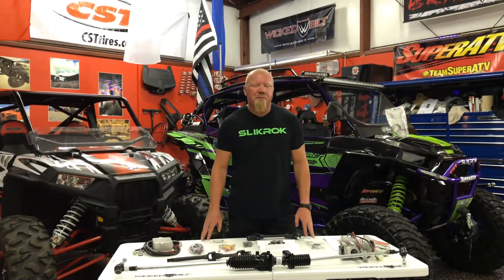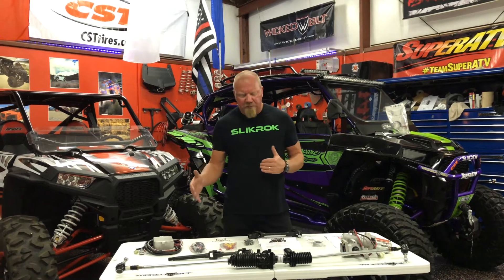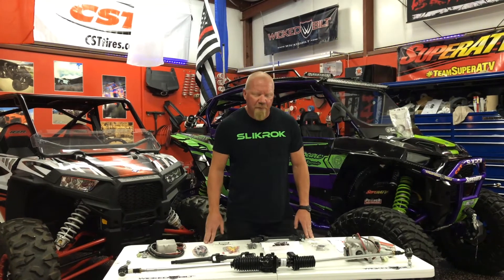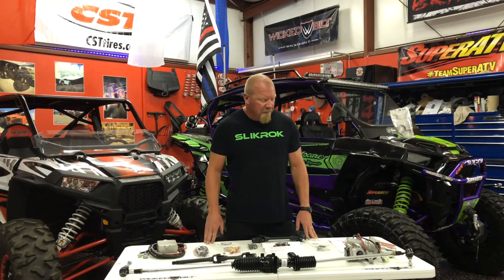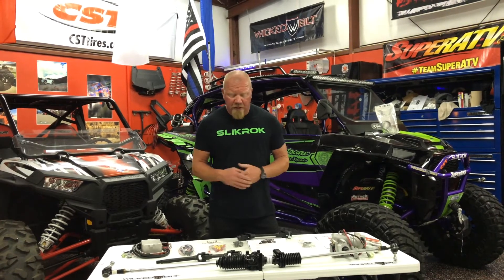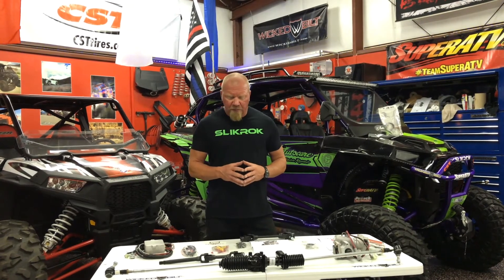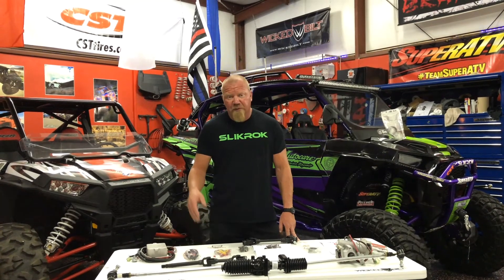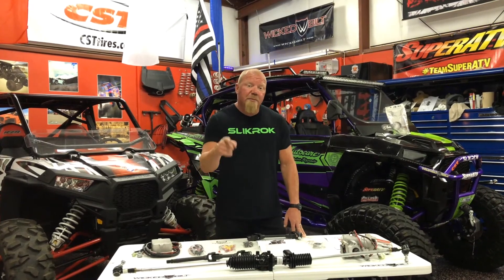Rack and Pinion problems? Could this be the solution?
We have been having issues with our rack and Pinions and steering components for awhile now and the problem just keeps getting worse especially on our big wheeled rigs. Wicked Bilt sent us their RackZillas and their Electra steer kits. We are stoked to get them installed and see how they hold up to the abuse you know SlikRok will put them through.